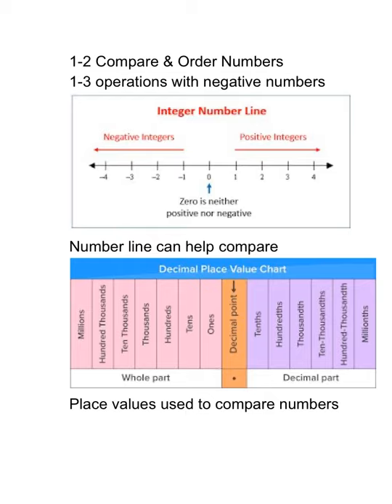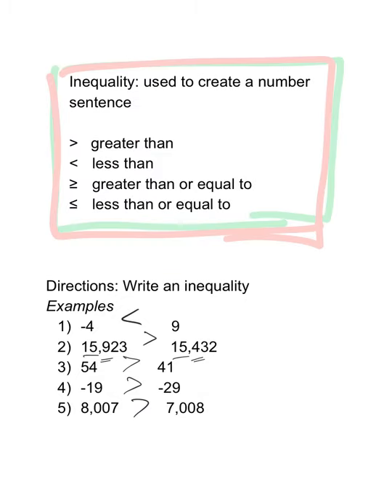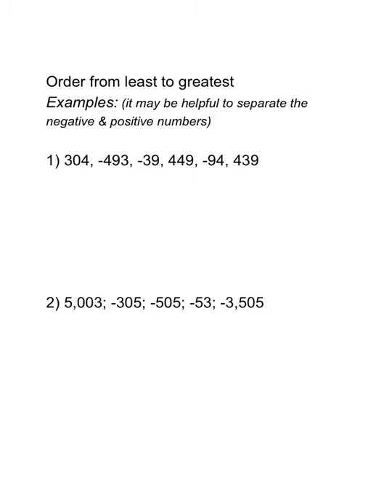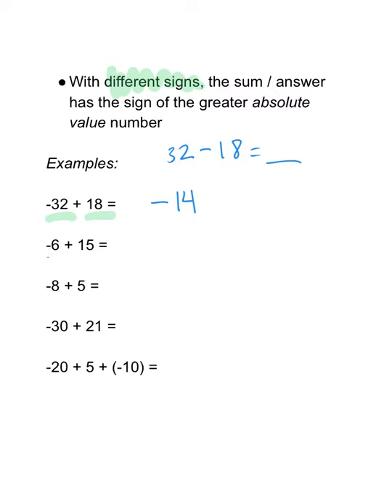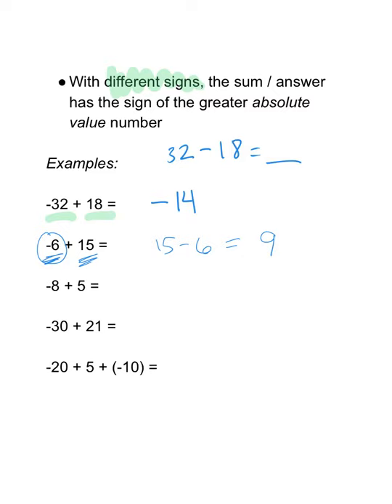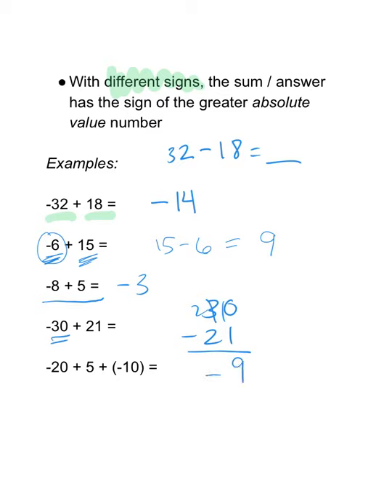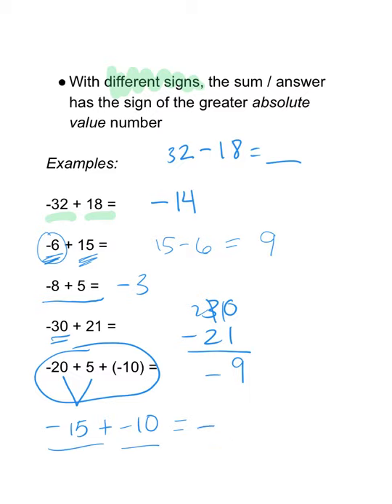1-2 compare & 1-3 add int